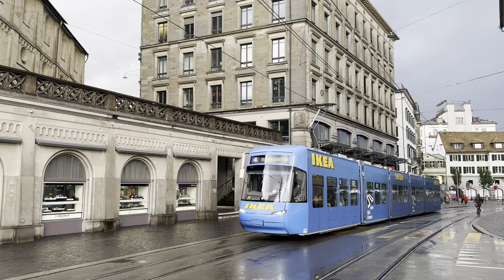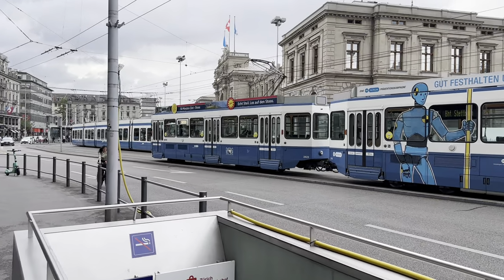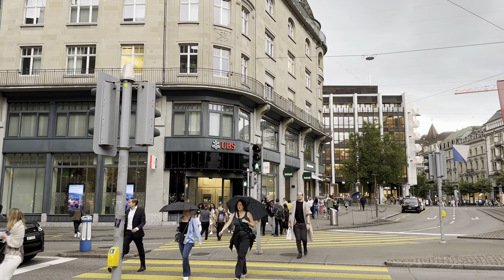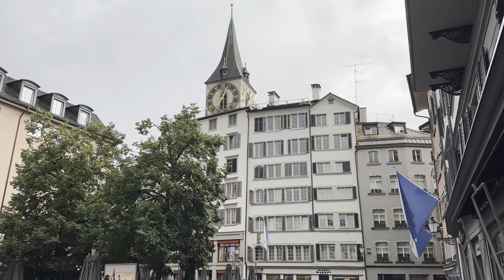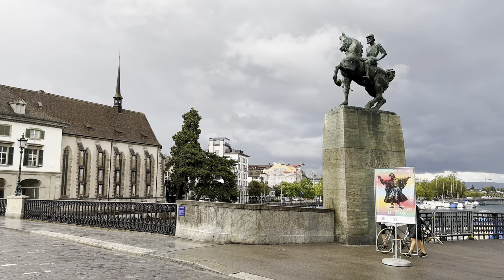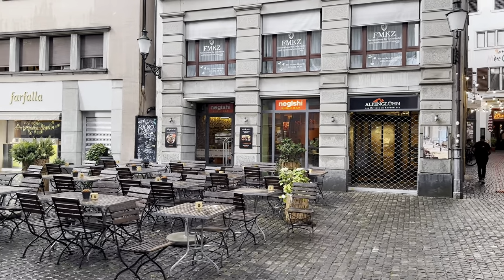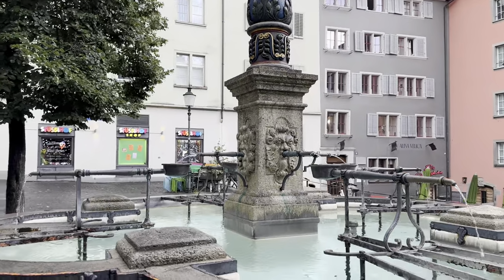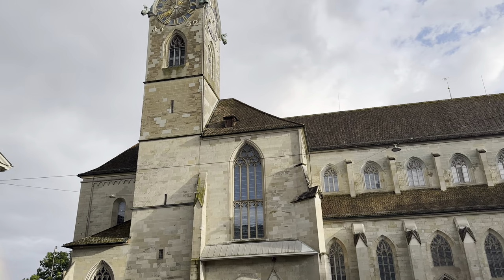Zurich - Switzerland 2023 - 4K ULTRA HD 60fps - Swiss Travel Vlog || Travel Tube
Looking for a Perfect Zurich - Switzerland 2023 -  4K ULTRA HD 60fps - Swiss Travel Vlog || Travel Tube

Zurich - Switzerland 2023 |  4K ULTRA HD 60fps | Swiss Travel Vlog
Welcome to Zurich, Switzerland's vibrant and picturesque city! Join us on a spectacular Swiss journey as we dive into the enchanting beauty of this captivating destination. Get ready to be mesmerized by the breathtaking views in stunning 4K Ultra HD resolution at a buttery smooth 60fps, bringing every detail to life like never before!

Additionally, in this Swiss Travel Vlog, we'll keep you informed about the fascinating history and culture of Zurich. Discover the city's passion for innovation, art, and science as we visit world-class museums and galleries. After all, Zurich isn't just stunning to look at – it's a hub of creativity and knowledge!

So, pack your bags, bring your sense of adventure, and join us on this unforgettable journey through Zurich. Whether you're planning a future visit or simply want to immerse yourself in Switzerland's beauty from the comfort of your own home, this 4K Ultra HD 60fps Swiss Travel Vlog is your ticket to an extraordinary experience.